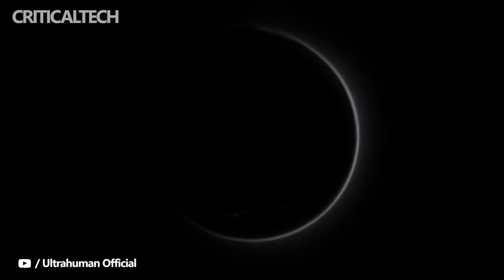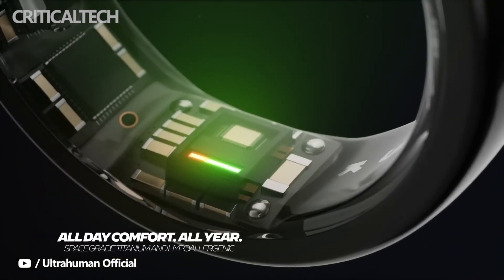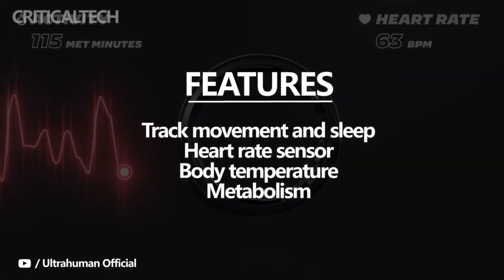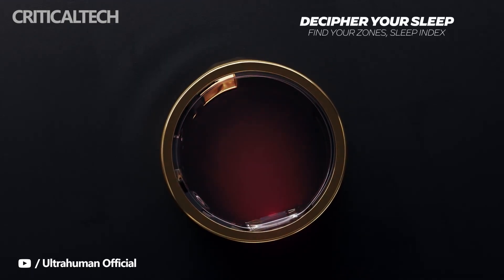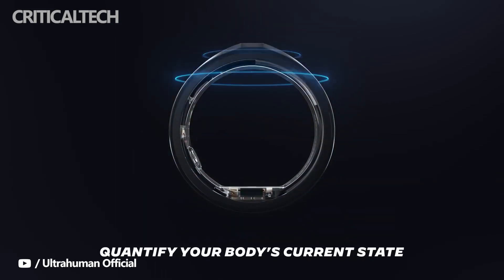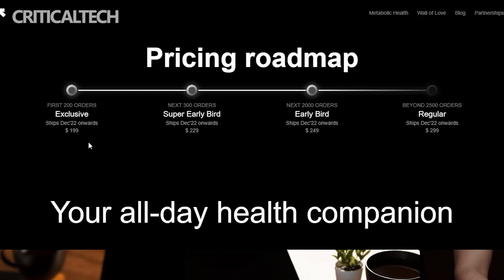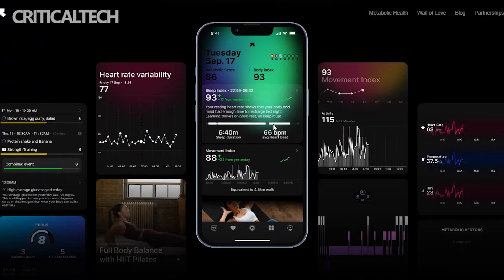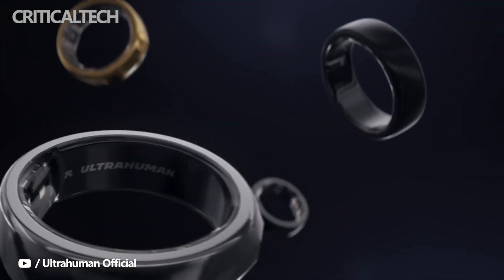Ultrahuman Ring | Beautiful Metabolism Tracker Ring!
The Indian company Ultrahuman presented a smart ring Ultrahuman Ring. The company claims it can track a user's metabolism as well as sleep, movement and other metrics in real time, the Indian Express reported.

The ring is said to have a minimalist design, will not have a display, and will also not vibrate. The device can work for up to five days on one charge.

The developers expect the ring to be used during training, so its outer surface is made of titanium with a tungsten carbide coating. The Ultrahuman ring tracks a variety of metrics, including NEAT (non-exercise thermogenesis), sleep efficiency and its effect on glucose metabolism, and the impact of food on recovery and performance.

"We have always believed in the power of biomarkers in terms of their ability to make health optimization more effective. Thanks to the Ultrahuman ring and a new set of metabolic biomarkers, you can now understand not only what affects glucose metabolism, but also how to effectively act on the data. For example, you can find out how much your glucose metabolism is affected by lack of sleep compared to food. This is a phenomenal leap in the world of biomarkers that allows us to study various factors related to human health in a unique and much more efficient way than ever before,” said Mohit Kumar, founder and CEO of the company.

The ring will be available to order worldwide from July 7th, with shipments to users beginning in August. The company has not yet announced the price of the device.